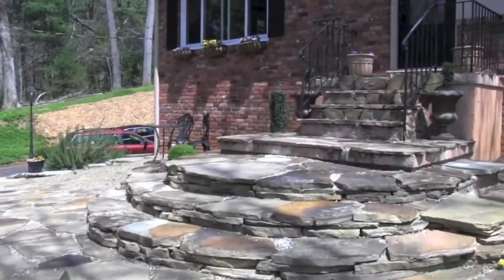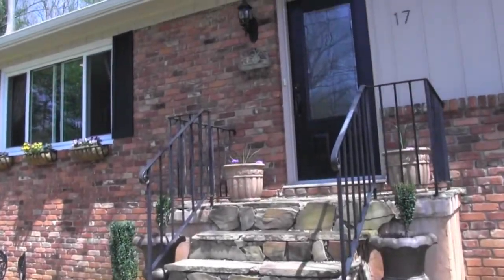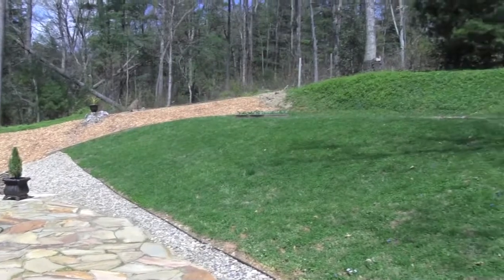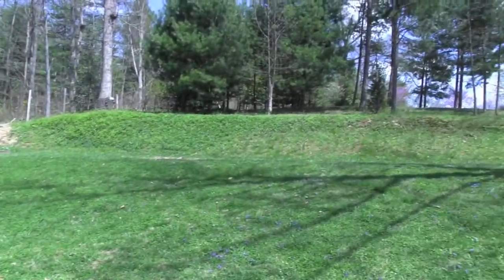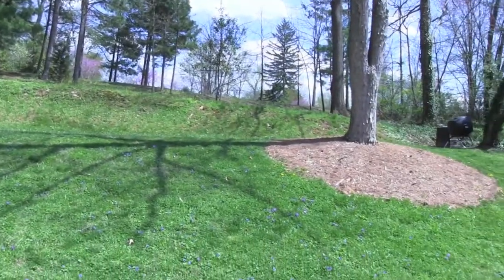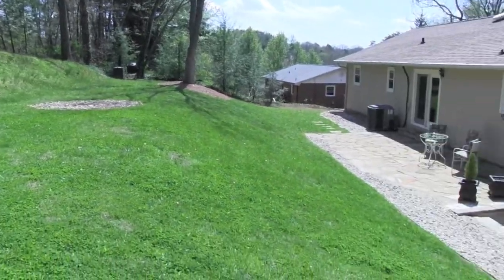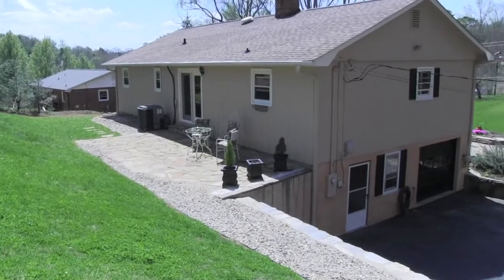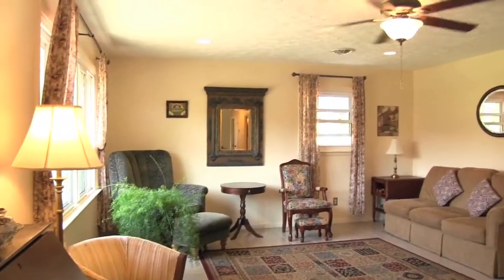17 Trinity Chapel Road, Asheville, NC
Tour this beautiful home for sale: 17 Trinity Chapel Road, Asheville, NC